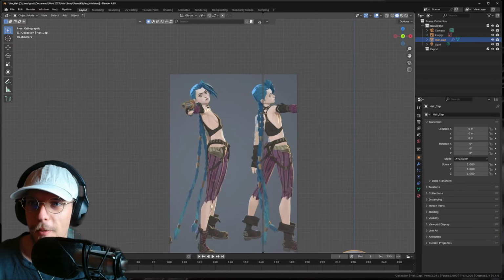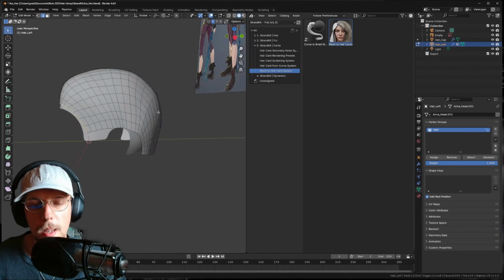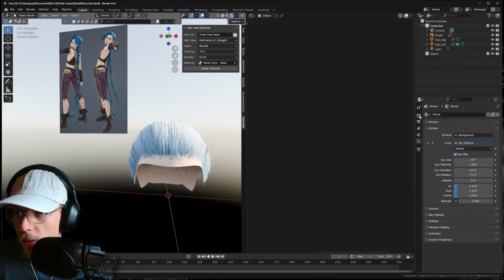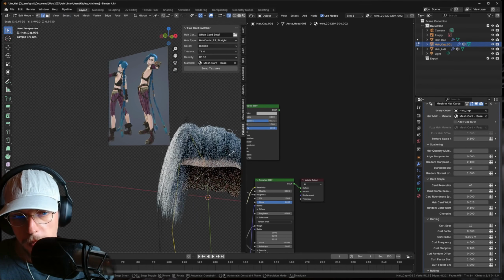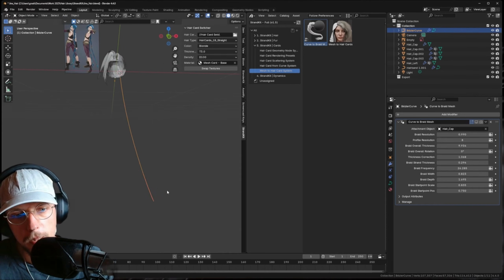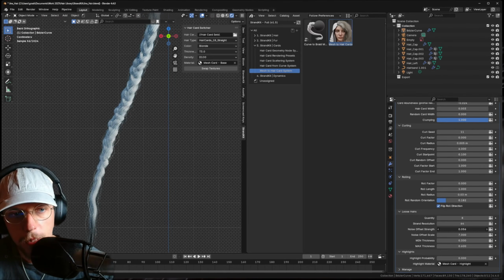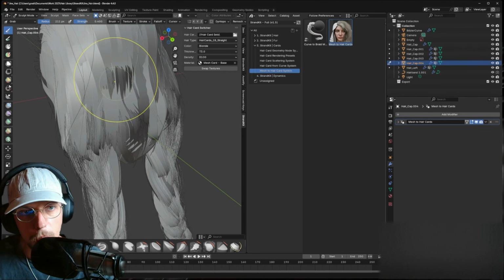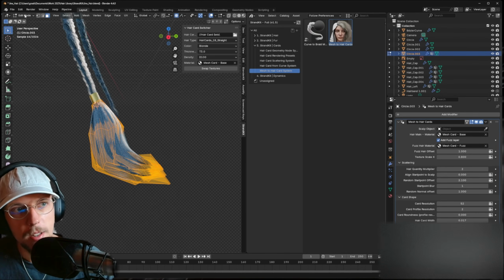Create Jinx’s Hair in Blender FAST | 40-Minute StrandKit Workflow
Want to create game-ready hair in Blender fast? In this video, I’ll show you how I recreated Jinx’s iconic hairstyle using the StrandKit Hair Card Toolkit. All in under 40 minutes.

We’ll go from mesh to hair cards, covering the full process including:
- Creating the mesh for the hair shape
- Applying StrandKit
- Customizing the hair systems
- Creating the braid mesh with StrandKit
- Setting up the hair cards with StrandKit

NOTE: StrandKit has a separate variation in case you'd only need it for hair card creations! "Hair Card Toolkit" variation (does NOT include hair card library), or "Hair Card Creator Bundle" (includes the tools + hair card library).

All you need is a quick base mesh of the hair shape, a start and end vertex group… and you're good to go.

- Incredibly fast
- Fully procedural & customizable
- Curling, rolling, loose hairs & more
- Works seamlessly inside Blender with ANY mesh

Whether you're working on stylized or realistic hair, StrandKit 1.5 makes the card creation process easier and more fun than ever.

Cheers,
Nino

Chapters:
0:00 Intro
0:30 StrandKit Intro
1:00 Defining the Hair Systems
1:28 Creating the Hair Mesh
5:25 Converting Mesh to Hair Cards
7:23 Changing Textures
8:00 Customizing the Cards
11:50 Creating Mesh for Front Hair
20:00 Creating the Braid Mesh
23:43 Braid to Hair Cards
27:15 Creating Blending Hair
32:50 Adding Simple Gold Rings
34:52 Creating Braid Endpoints
39:00 Tweaking & Customizing
41:25 Outro